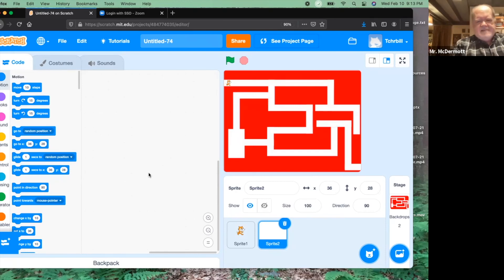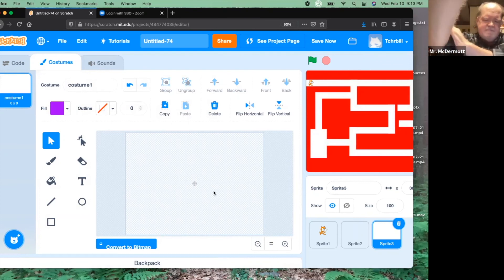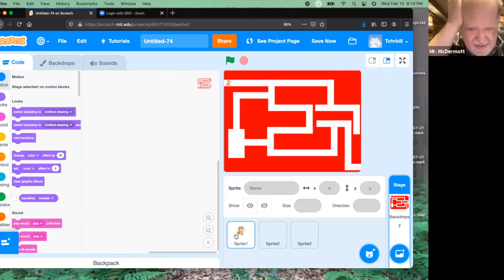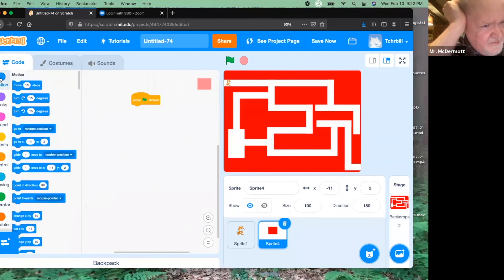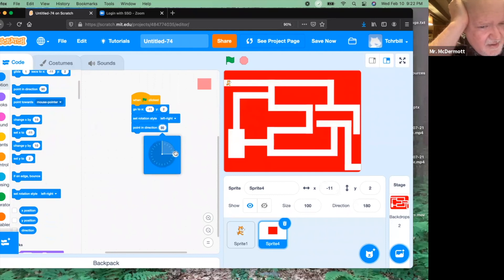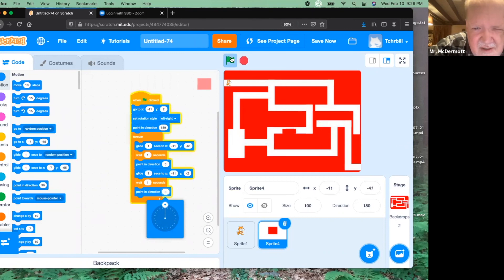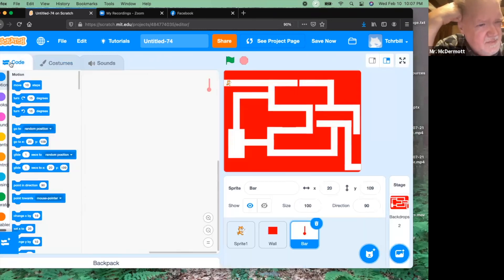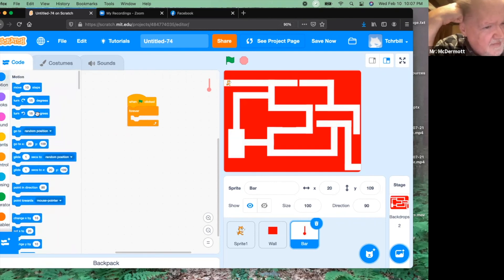Scratcn Maze Obstacles